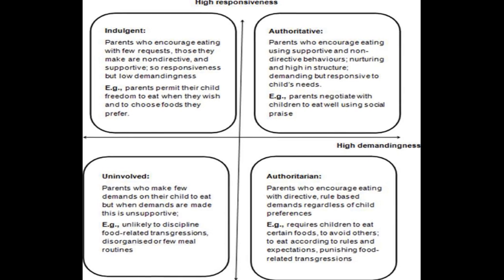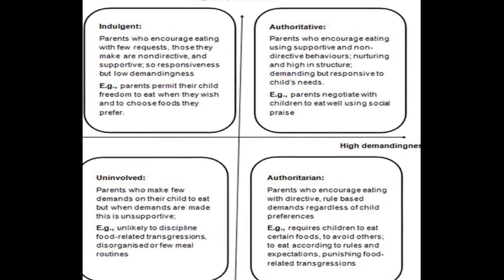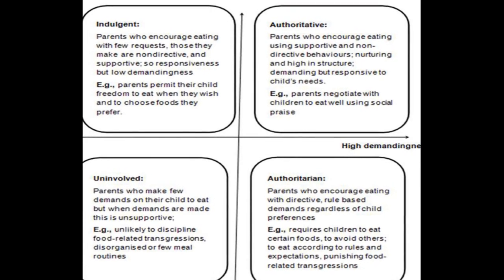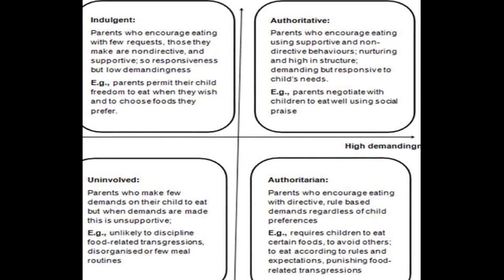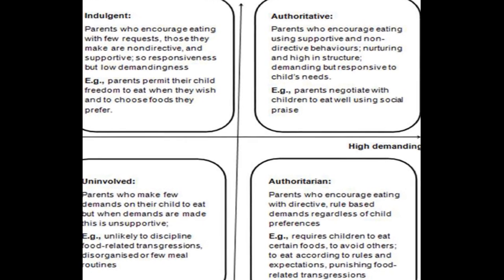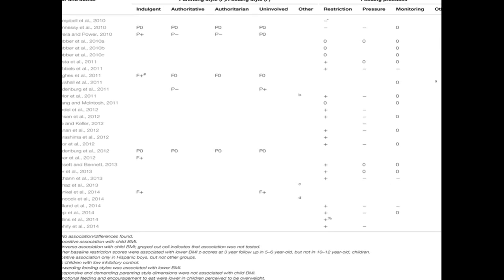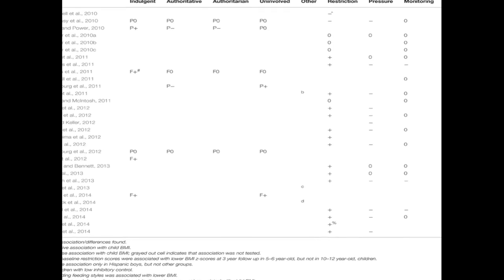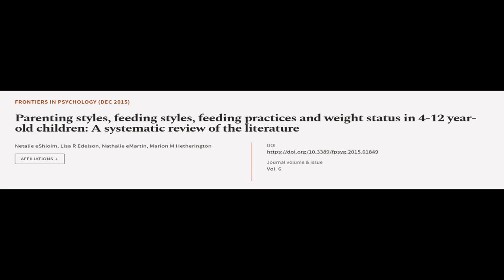Parenting styles, feeding styles, feeding practices and weight status in 4-12 year-ol... | RTCL.TV